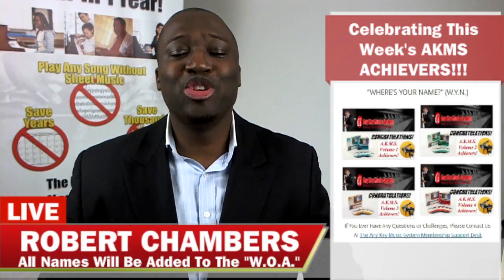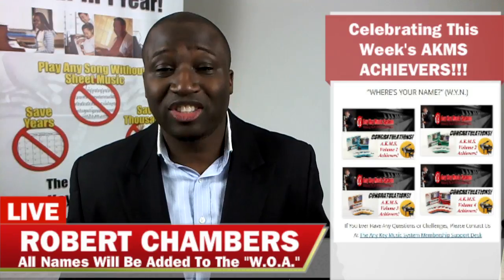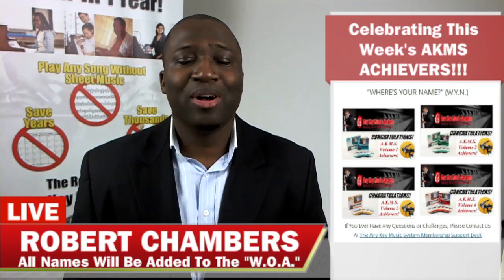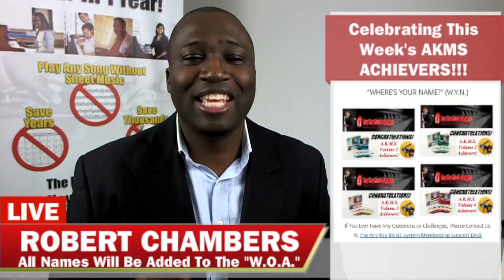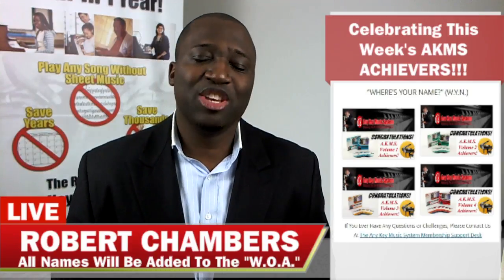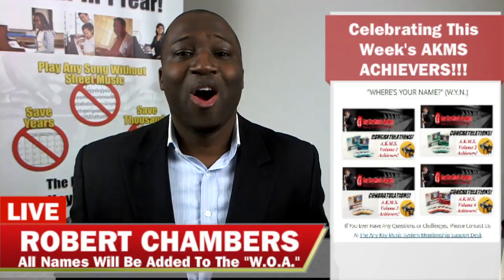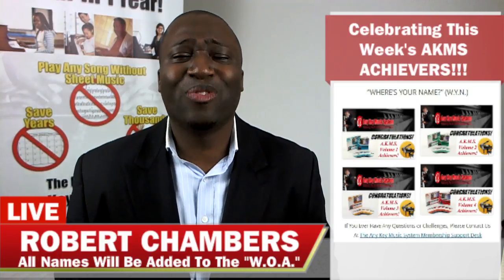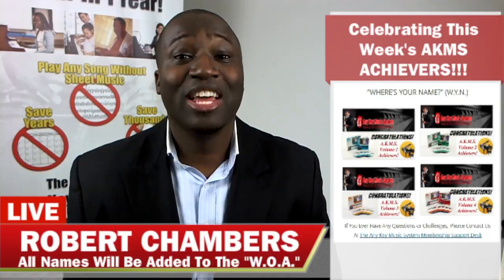NOVEMBER 2016 - Any Key Music Play By Ear Achievers - CONGRATS!!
Congrats AKMS Members, You Are a Level Closer To Mastering The Art of Playing Piano By Ear.